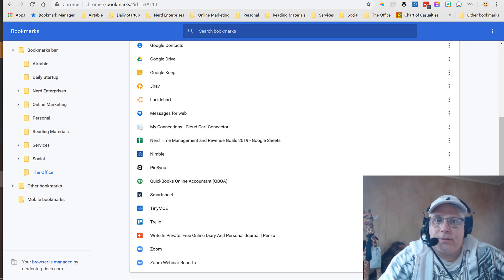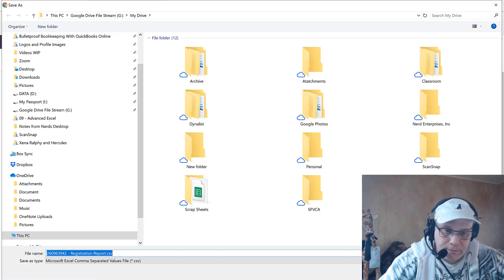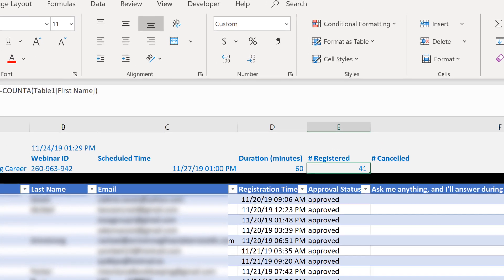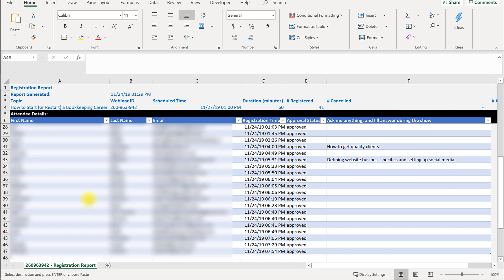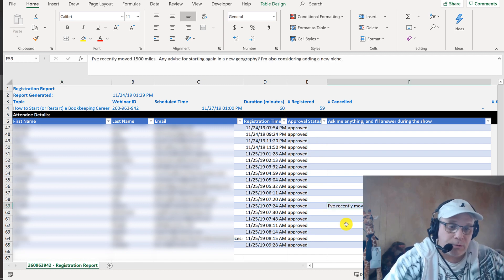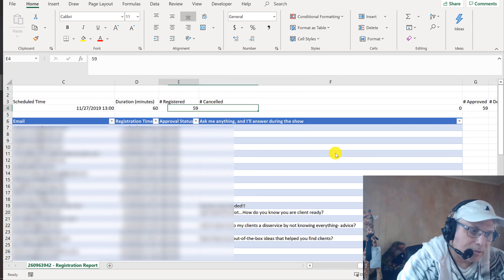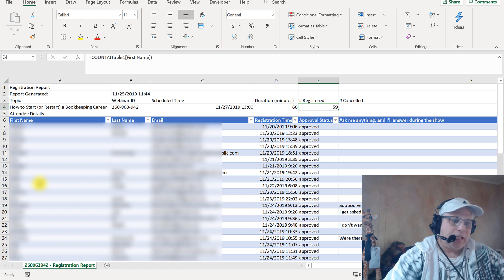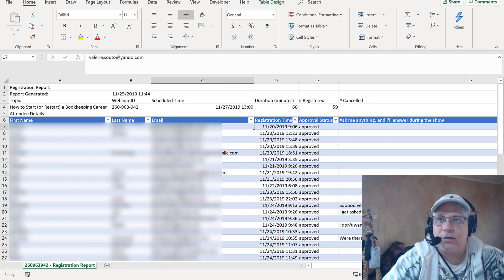Tracking Zoom Webinar Registrations with Microsoft Excel - A Very Cool Tip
Welcome to another edition of Notes from Nerd's Desktop.

In this edition you will learn a super quick way to update registrations in a nicely formatted Excel sheet. Set up should take less than 5 minutes and subsequent updates (for new registrations) should take less than 30 seconds.

Learn the Count A formula for dynamically updating the number registered.